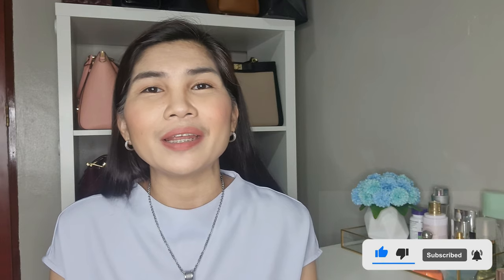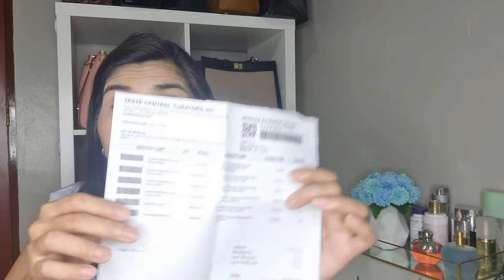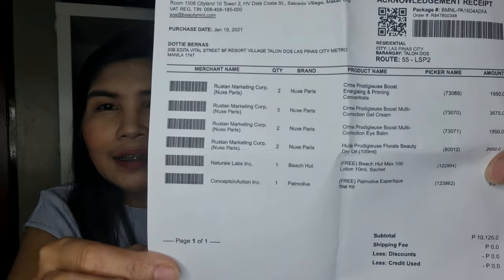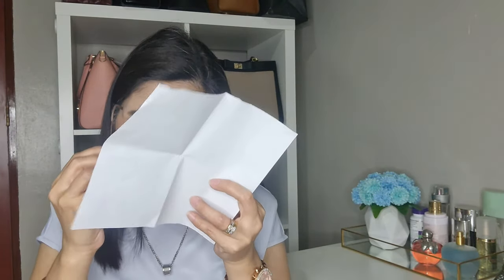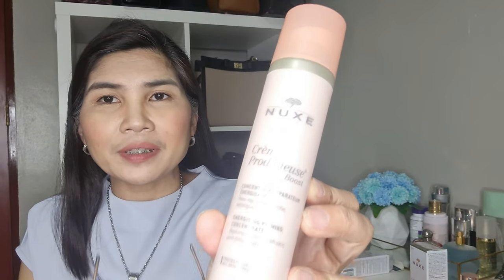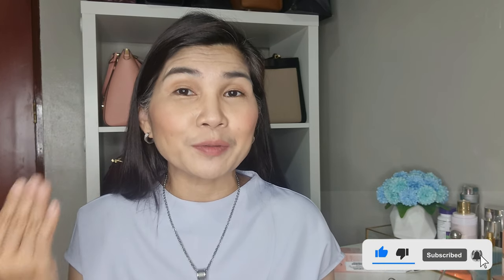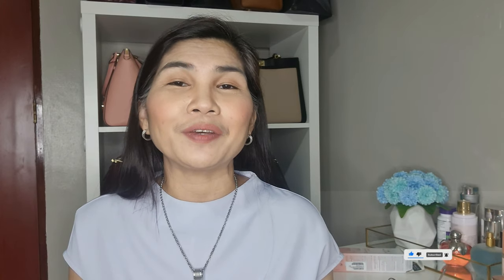NUXE Huile Prodigieuse Dry Oil/NUXE Creme Prodigieuse Boost - Beauty MNL Haul - Flash Sale!!!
Sharing my NUXE Skin care Haul from BeautyMNL Flash Sale.